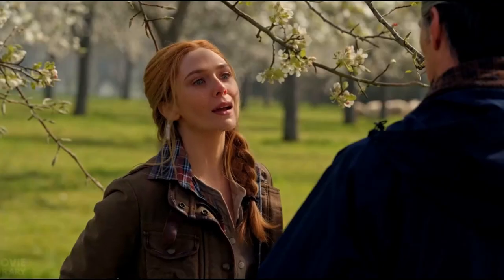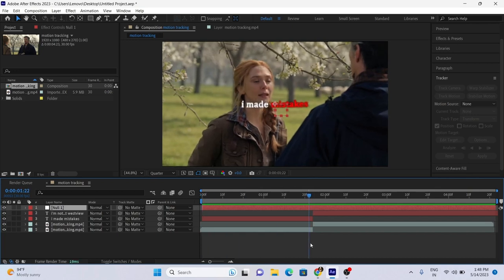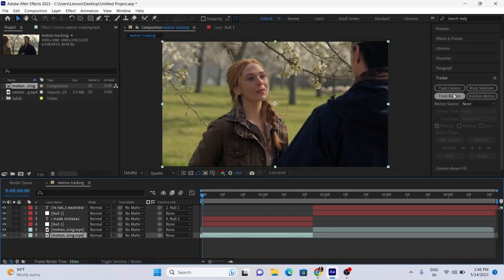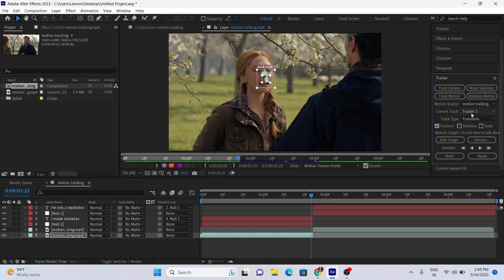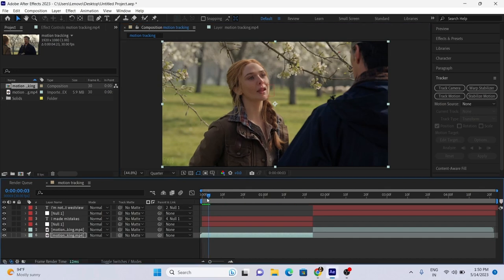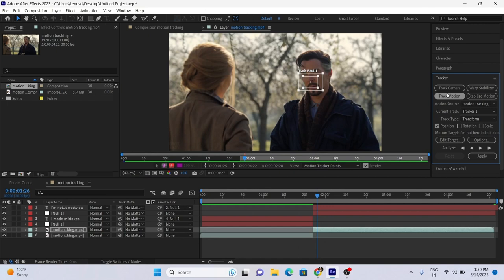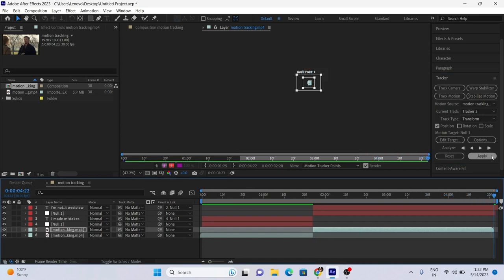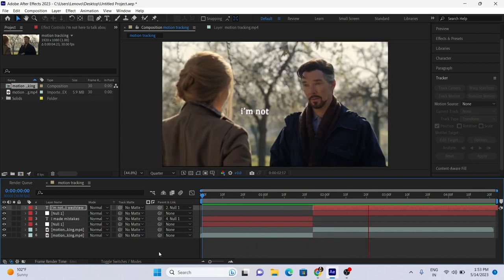smooth motion tracking (text/objects) ; after effects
smooth tracking text/objects ; after effects
text tracking with objects,

Comment Your Fav And Suggestions

after effects,
after effects tracking,
motion tracking after effects,
after effects 3d text motion tracking,
after effects camera tracking 3d text,
3d motion tracking after effects,
tracking in after effects,
after effects text